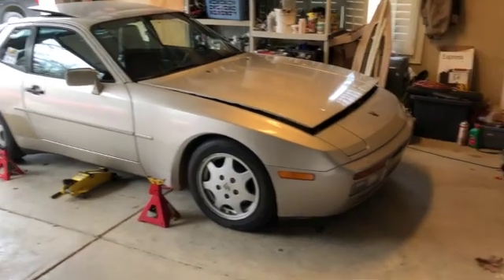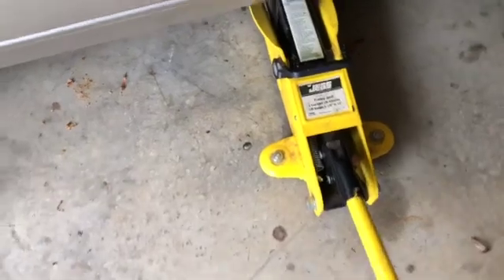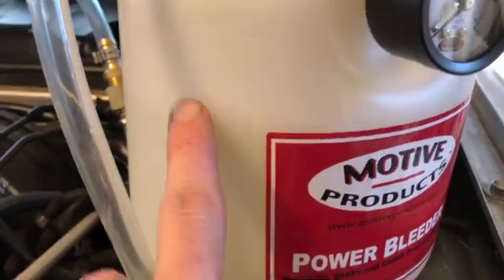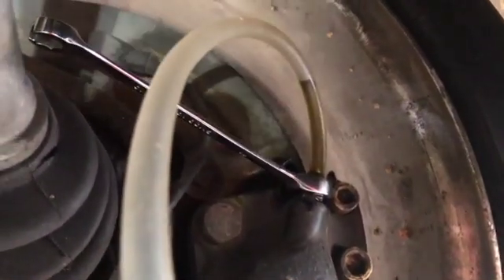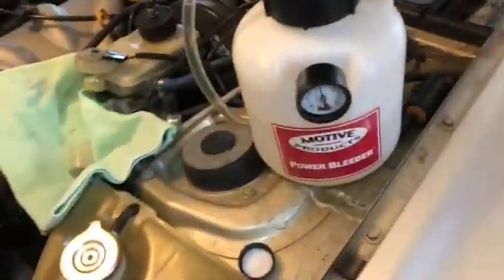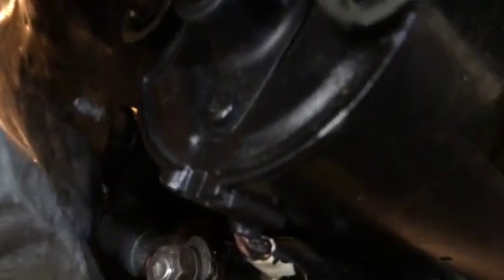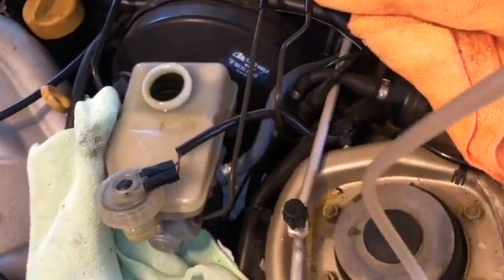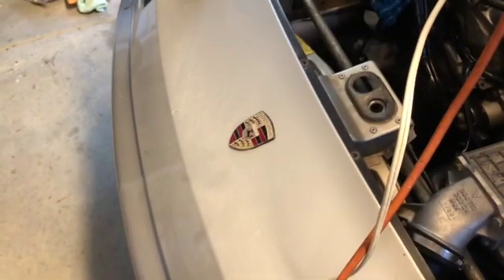89 Porsche 944s2 Clutch,Brake Bleed, failed master cylinder SD 480p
How to bleed the brake and clutch system on a Porsche 944, 944s2, 951.

I’ll show you how to use the motive power bleeder to bleed your brake and clutch system.  And, I discover why my clutch pedal isn’t working.